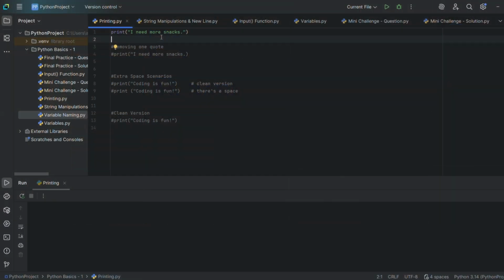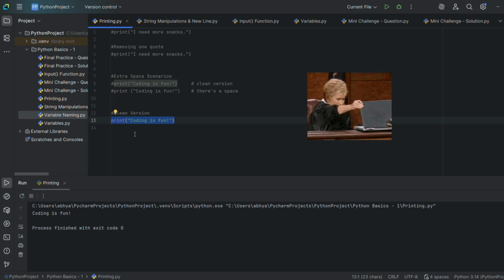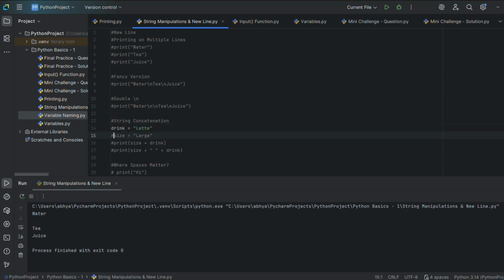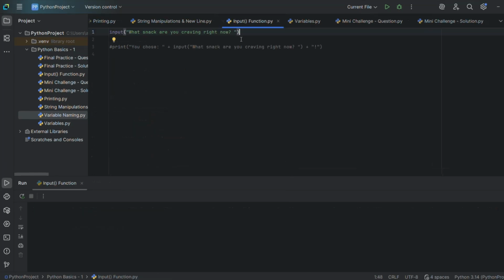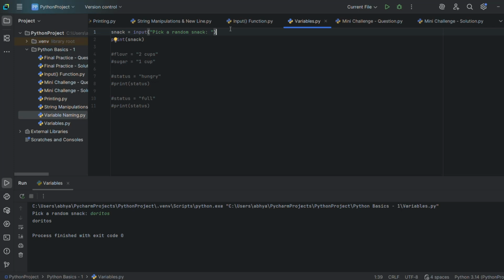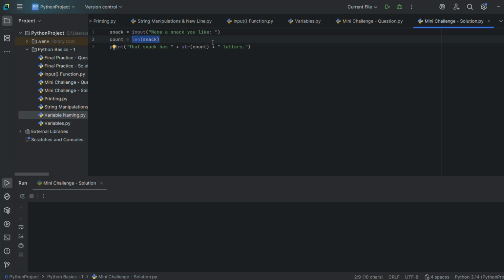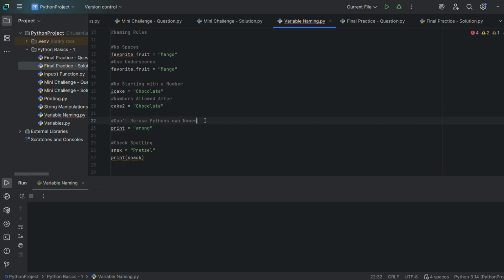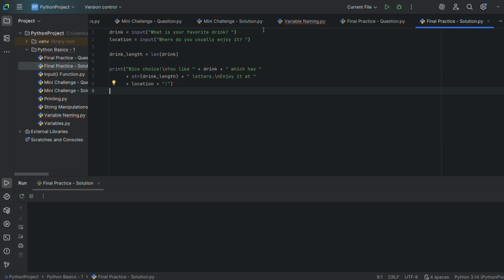Python Fundamentals for Data Analysts - Thinking with Variables & Input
Ready to start your Python journey the fun, friendly way?

In today’s beginner-friendly tutorial, we’re diving into the REAL Python basics you must know — printing, working with strings, using the input() function, storing information with variables, and naming your variables the right way.

We’ll be using PyCharm as our IDE, and I’ll walk you through every concept step-by-step with simple examples, clear explanations, and a little humor along the way. If you're new to coding, this is the perfect place to start. 💛

🎉 What You’ll Learn in This Video:
• How the print() function works
• How to format text using newline characters (\n)
• How to join and manipulate strings
• How the input() function really behaves
• What variables are and how they store data
• How to choose clean, readable variable names
• Mini challenges with explanations
• A final practice exercise combining everything

💡 By the end of this lesson, you’ll understand how Python thinks and feel confident writing your own interactive programs.

• IDE: PyCharm
• Language: Python 3
• Difficulty: Beginner-friendly

💬 Say Hi!
Have questions? Need help? Want more beginner lessons?
Drop a comment — I respond to everyone. 💛

Keep Learning with Bitwise Smarter!

⏱️Timestamps
00:00 Intro
00:54 Print Function
02:27 Strings and New Line
04:23 Input Function
05:36 Variables
06:29 Mini Challenge
07:10 Naming Variables
08:53 Final Challenge
09:49 Outro